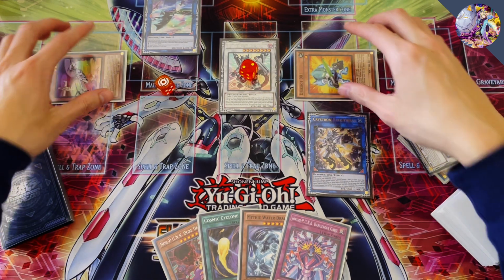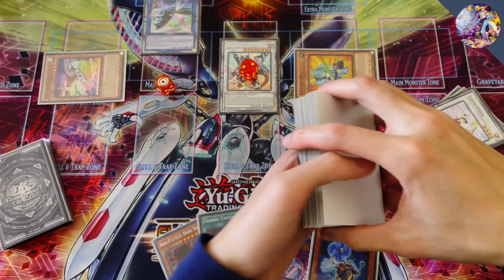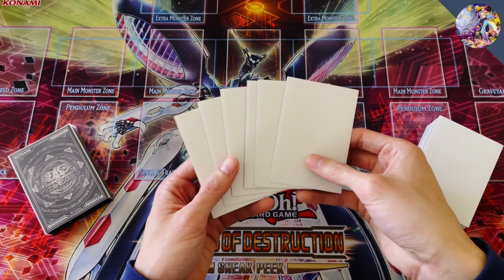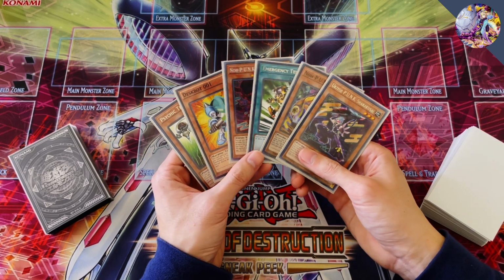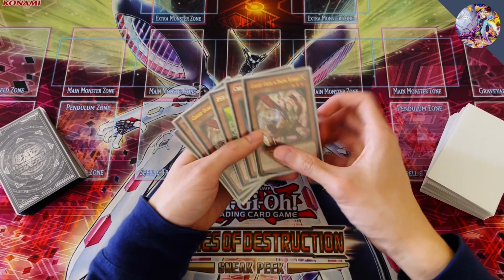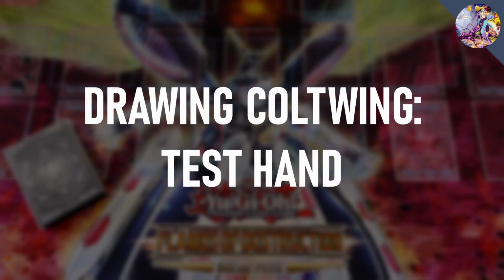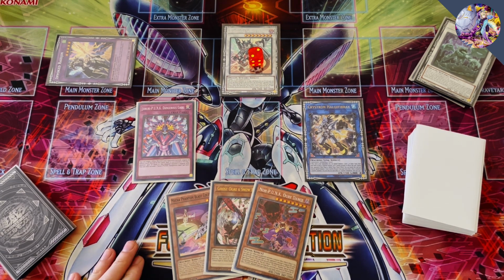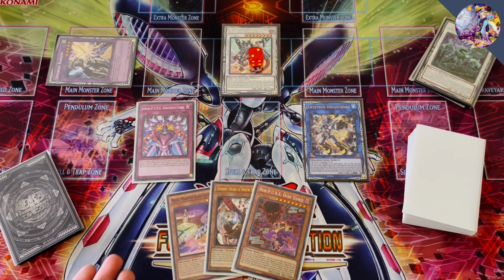Yu-gi-oh! P.U.N.K. Test Hands - Going First, Second; Opening Coltwing | Grand Creators February 2022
In this video, I work through some test hands to show you how the P.U.N.K. archetype plays - in particular, how the version shown in my recent February 2022 deck profile plays. Please use my channel link to access that other video if you haven't already. Note, as I state throughout the video, some of the ways I perform combos may be unoptimized. Furthermore, remember that this is one person tackling their own version of the deck - test hands for your own variant + the structure of your deck may vary from mine. Build the deck how you want!

Chapters:
00:00 Intro
00:13 Introduction
02:52 Going First Test Hand 1
13:11 Going Second Test Hand 1
20:09 Going Second Test Hand 2
23:24 Drawing Coltwing Test Hand, Final Remarks
30:17 Outro

►The Ultimate P.U.N.K. Combo Sheet